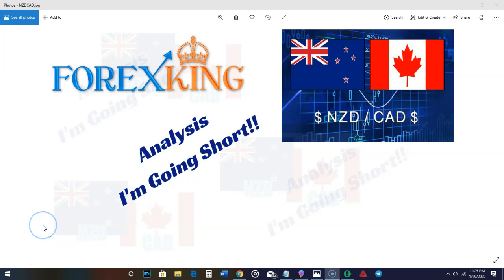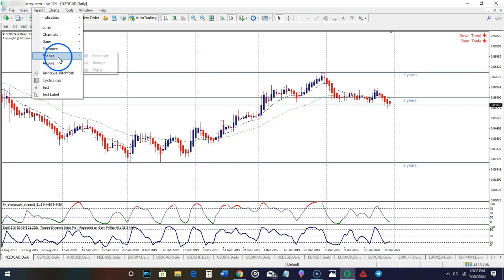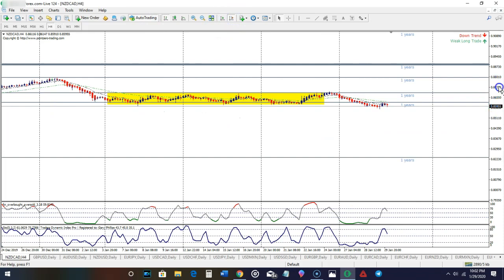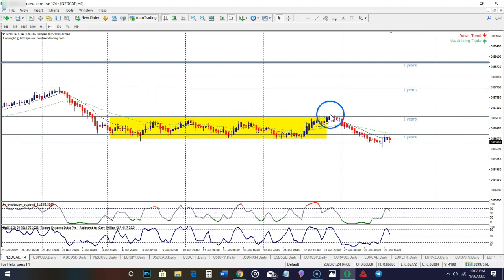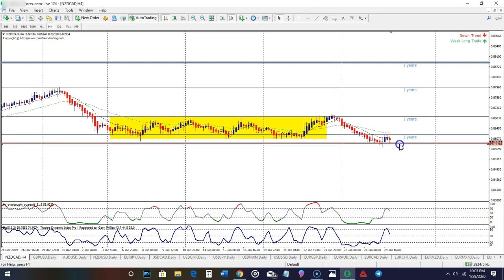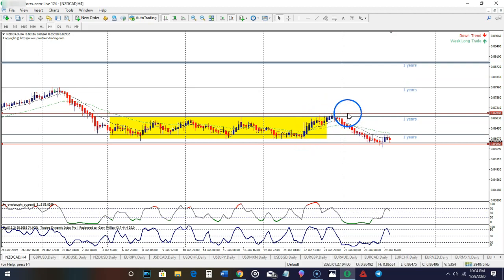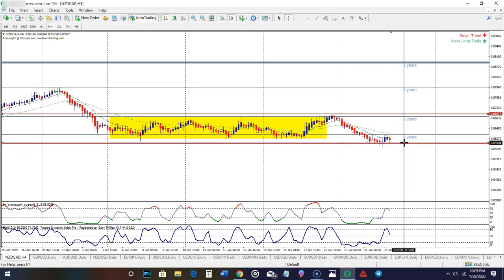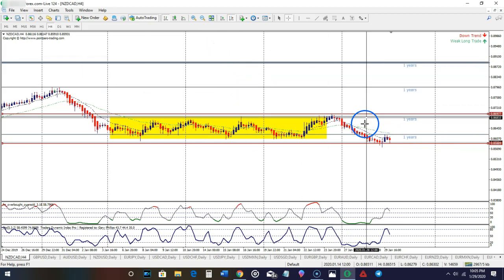Forex Trading - Trade set-up for the NZD/CAD - Forex King!!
In this video I take a look at a potential trade set up on the NZD/CAD - I went short!